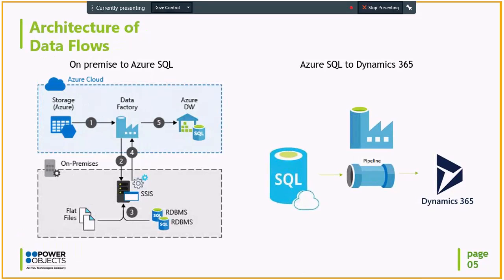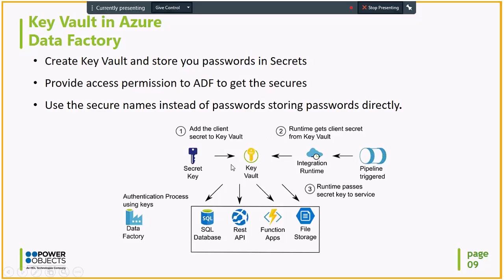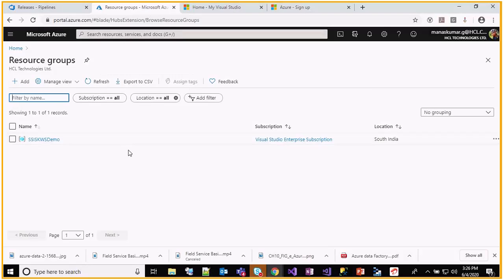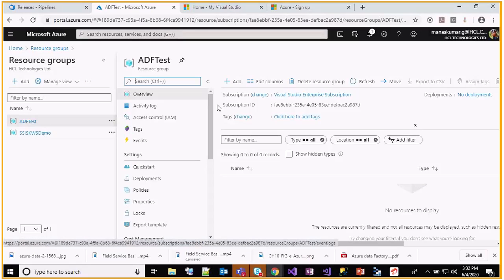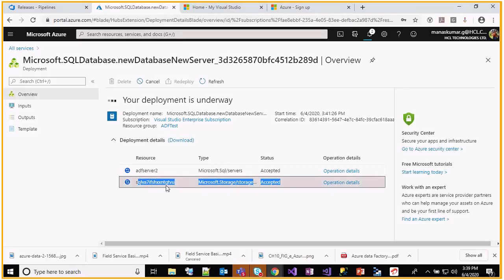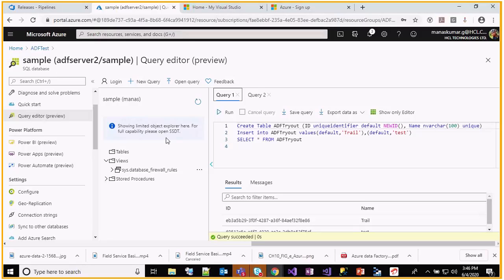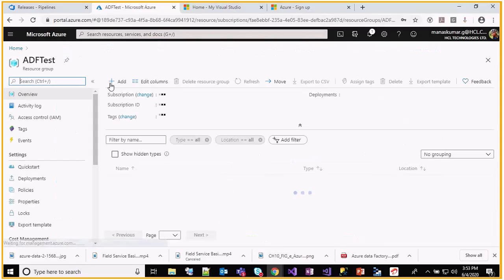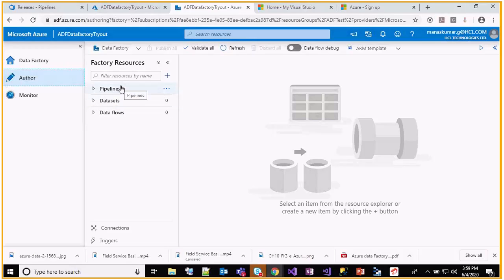Azure Data Factory | Azure Data Factory For Beginners | Introduction to Azure Data Factory | Part-1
Nowadays data is everywhere, and companies are increasingly interested on transforming this data on insights that can help them become more efficient and productive. In this course, Building Your First Data Pipeline in Azure Data Factory, you will learn foundational knowledge on Azure Data Factory, Microsoft's main response to Data Engineering in the cloud. First, you will learn the concepts needed to create your own pipelines. Next, you will be introduced to data movement and transformation on ADF. Finally, you will see an example of using Data Factory to orchestrate activities to external compute resources. When you are finished with this course, you will have the skills and knowledge of Azure Data Factory needed to understand data movement, orchestration, and transformation activities.

Learning Objectives
Review the features, concepts, and requirements that are necessary for designing data flows
Learn the basic principles of data flows and common data flow scenarios
Understand how to implement data flows within Microsoft Azure
Intended Audience
IT professionals who are interested in obtaining an Azure certification
Those looking to implement data flows within their organizations